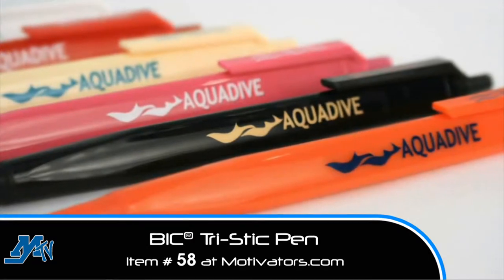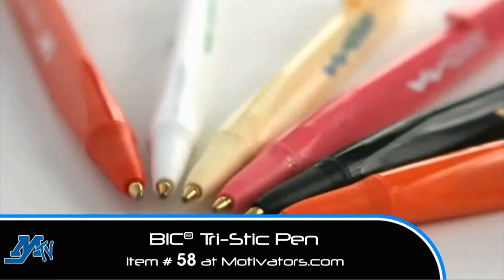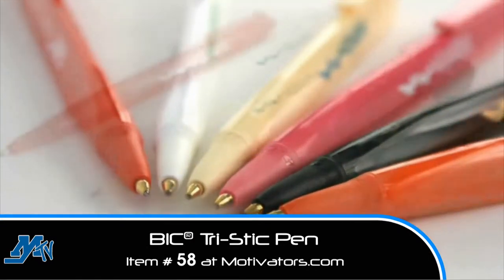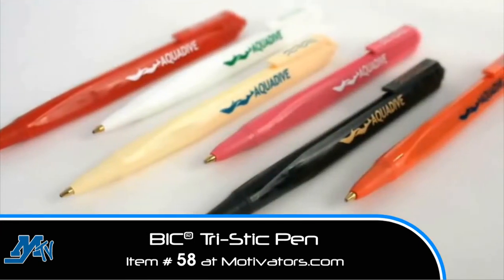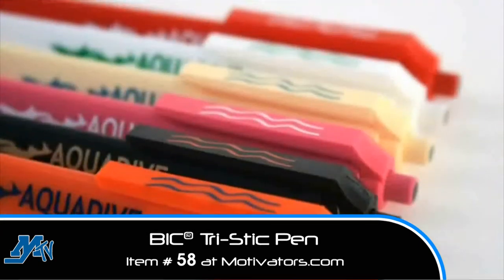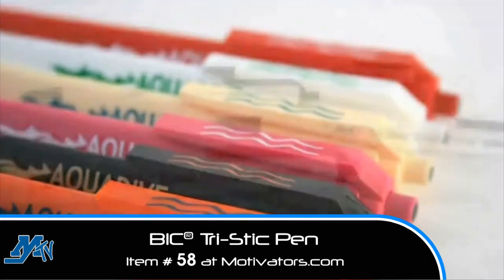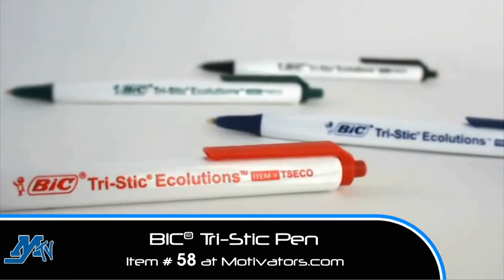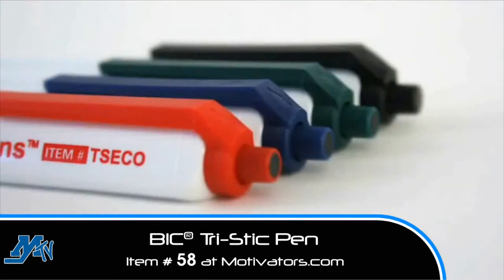Promotional BIC Tri-Stic Pen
Your advertising will be tripled with this Custom Imprinted Bic Tri-stic Pen; with 3 large imprint areas your message gets read loud and clear without eating away at your advertising budget. With this cool pen you are not just getting a great canvas for your Custom Imprinted but you are also promoting with a brand you can trust. With Bic you can be confident that your promotional giveaway is compliant with all US standards for safety.